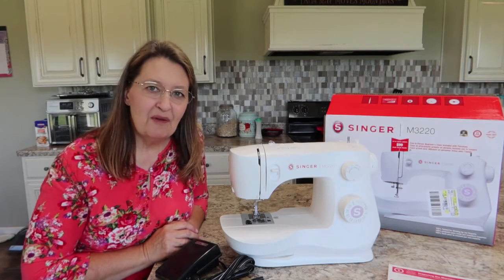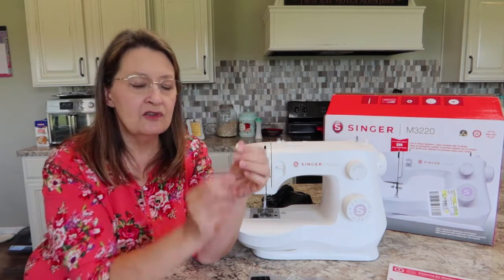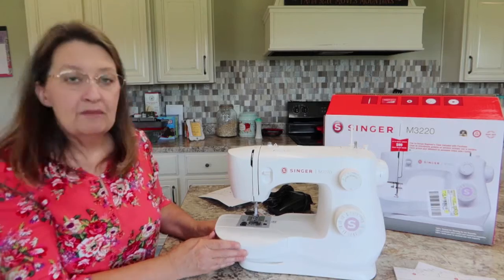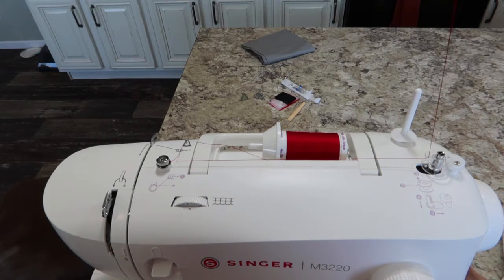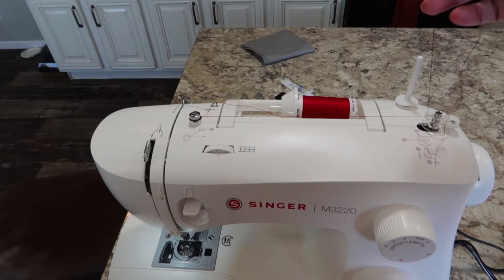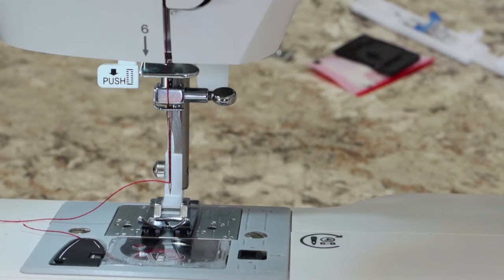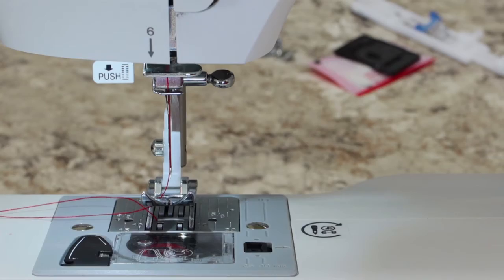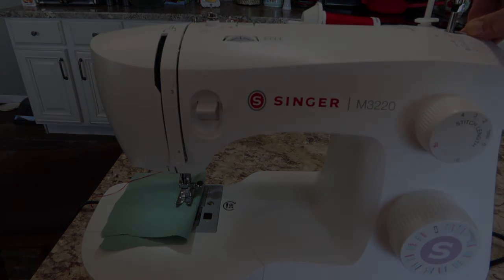Singer M3220 - Overview, bobbin & upper thread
A first look at the Singer M3220. I will look at the included accessories as well as how to wind and load the bobbin and thread the upper thread.
Time Stamps
Bobbin 08:50
Upper thread 16:07